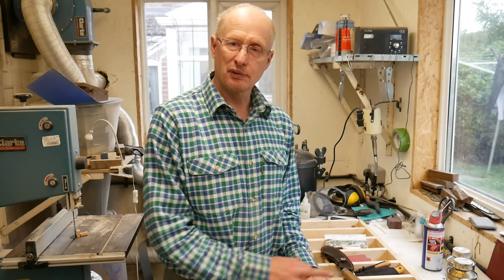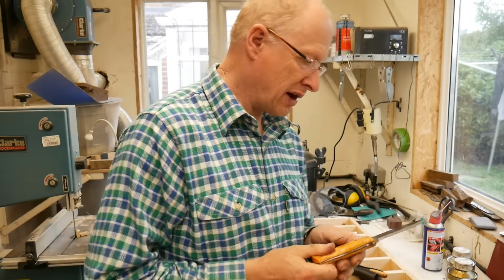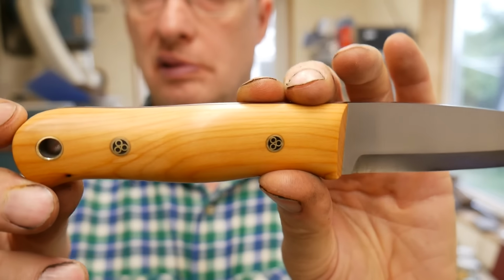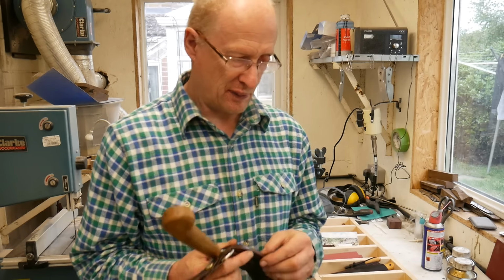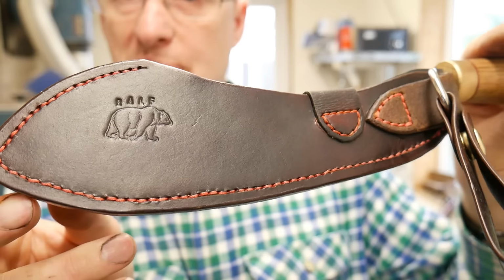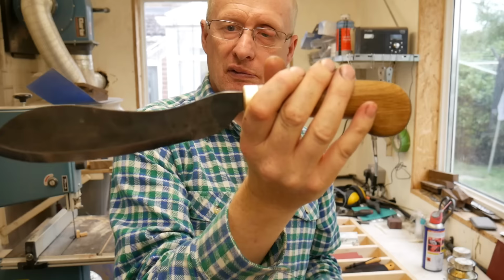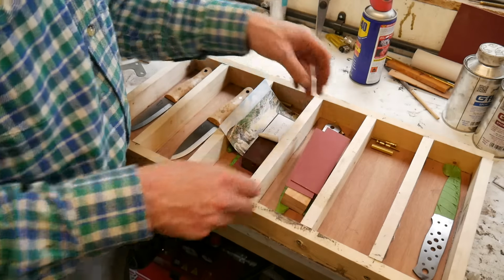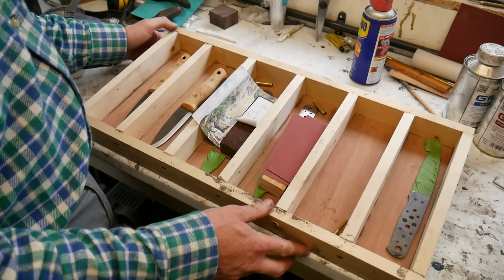Coffee Knives Work trays and a Parang